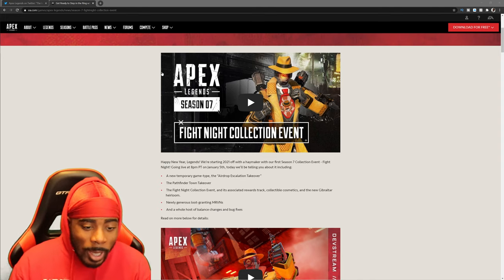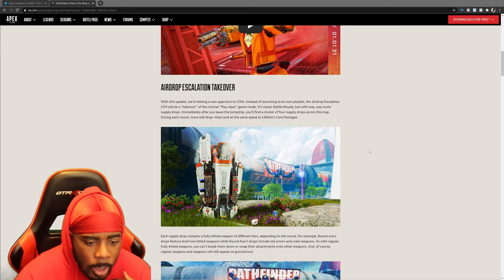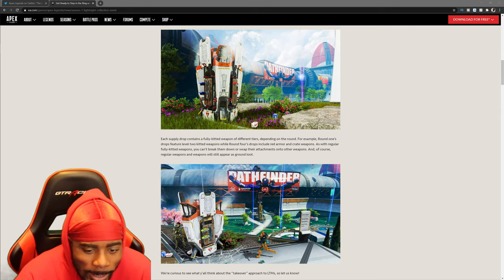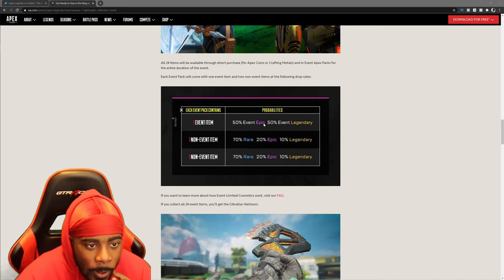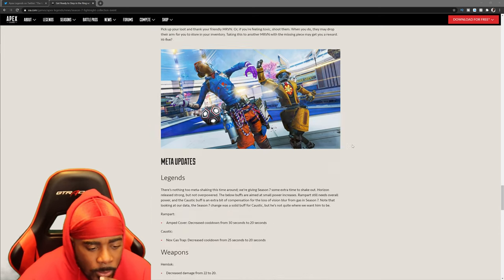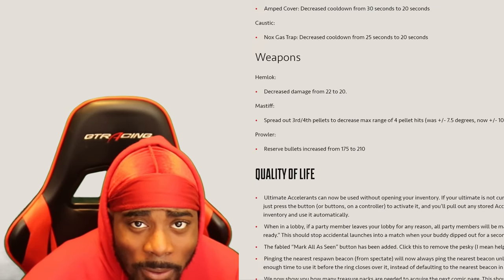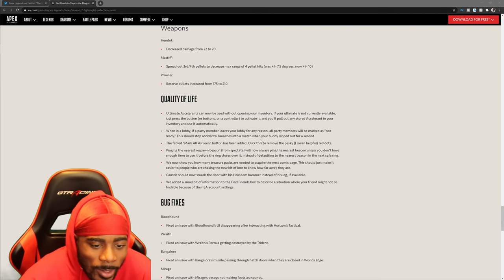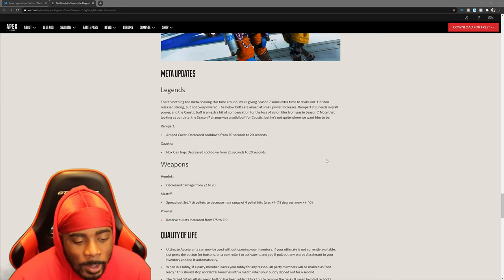Fight Night Event PATCH NOTES Apex Legends Buffs & Nerfs + Heirloom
In today's video we will be discussing the Fight Night Event PATCH NOTES Apex Legends Buffs & Nerfs + Heirloom